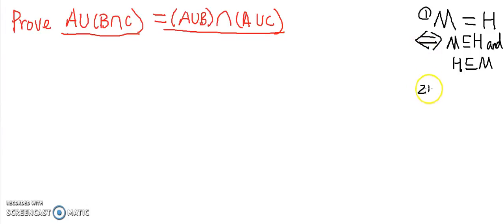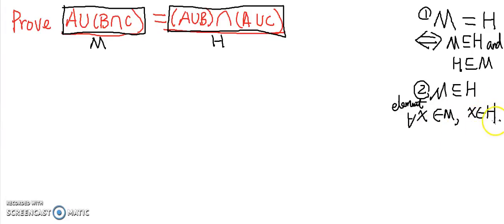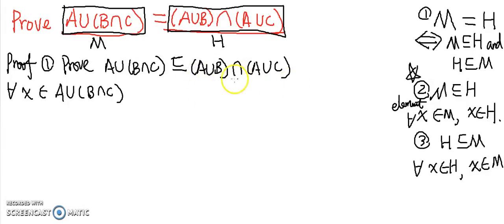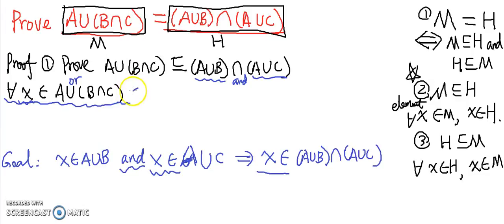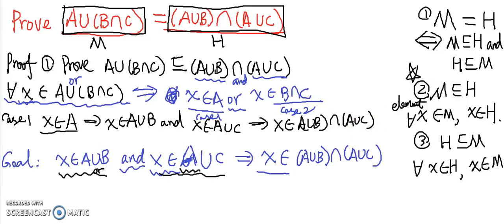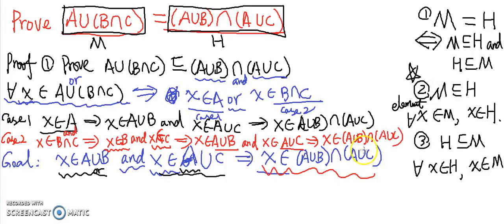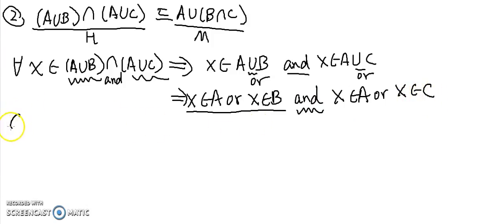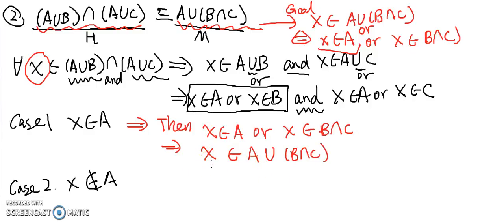MATH3050 Ch5 31